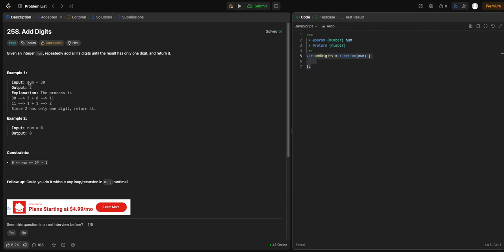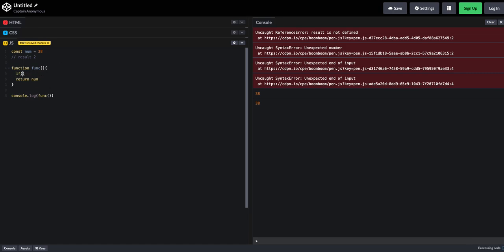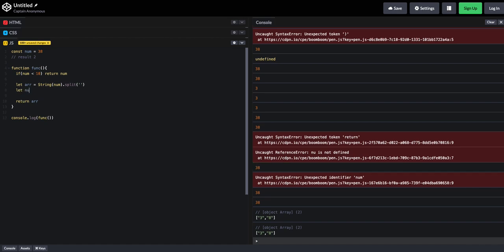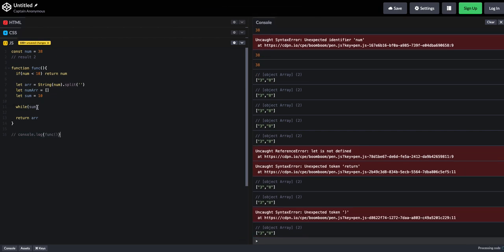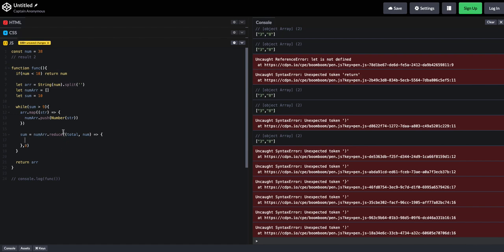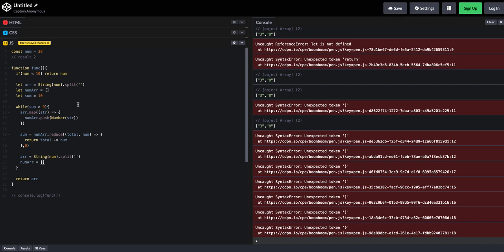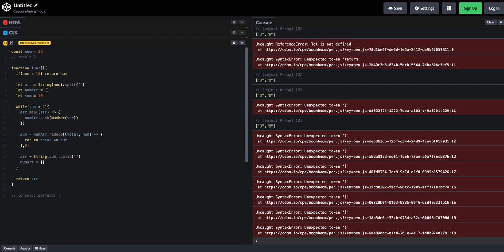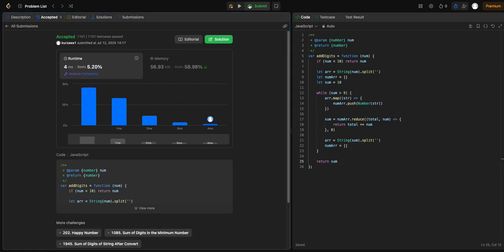Add Digits - Leetcode 258 - Javascript